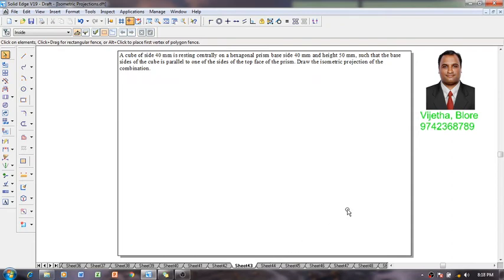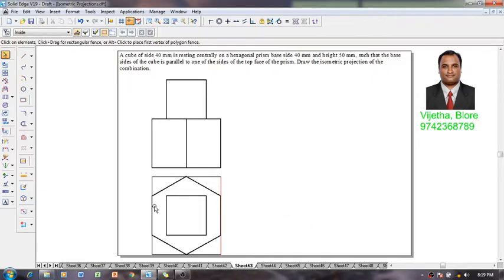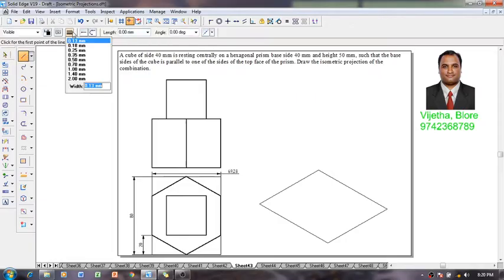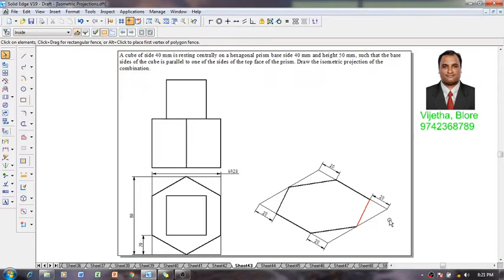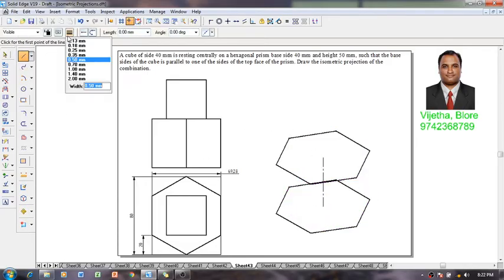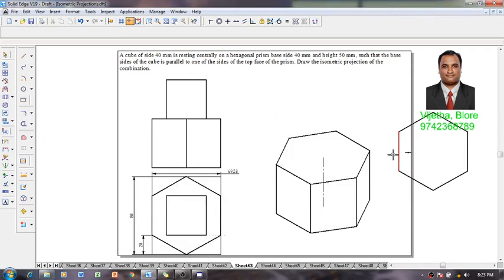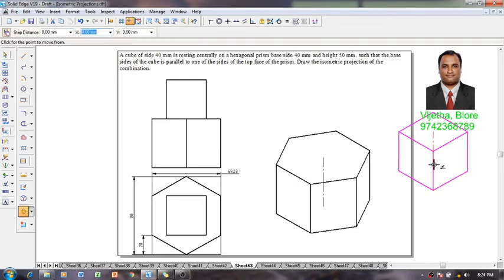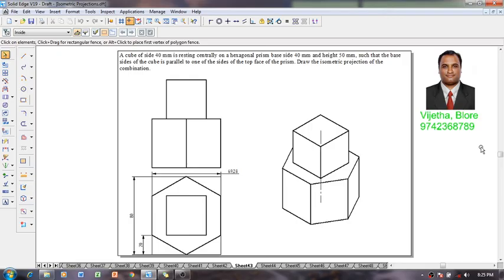Example 43 on Isometric Projections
A cube of side 40 mm is resting centrally on a hexagonal prism base side 40 mm and height 50 mm, such that the base sides of the cube are parallel to one of the sides of the top face of the prism. Draw the isometric projection of the combination.